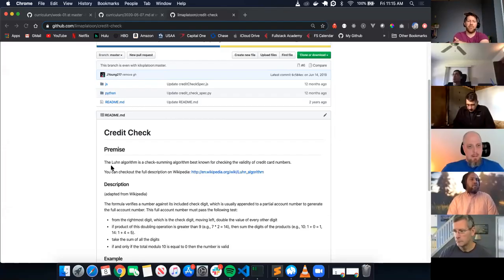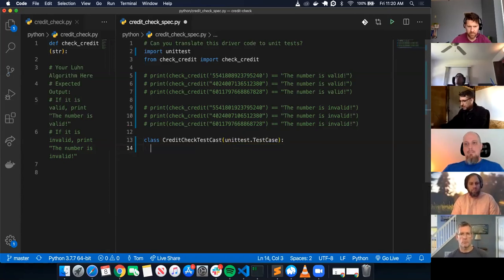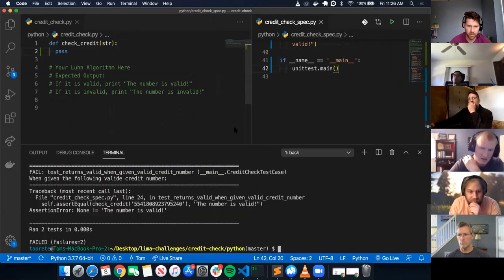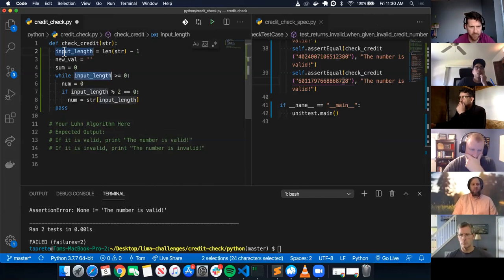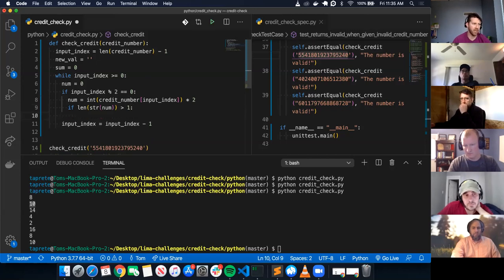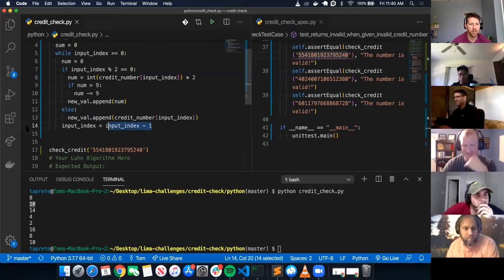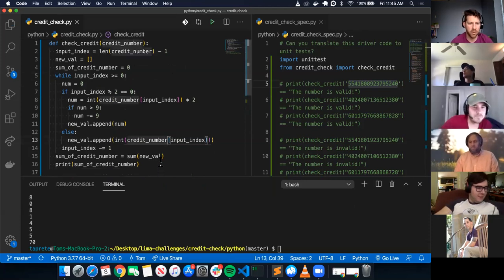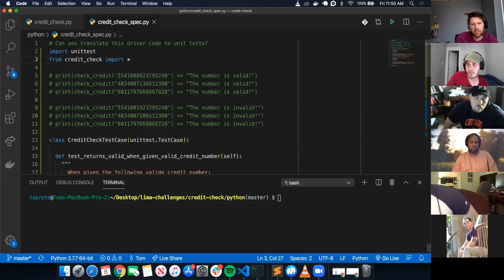W1D5: Credit Check Review (2 of 2)